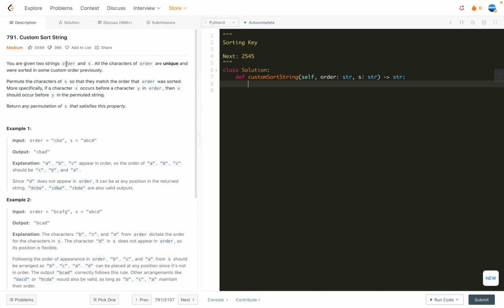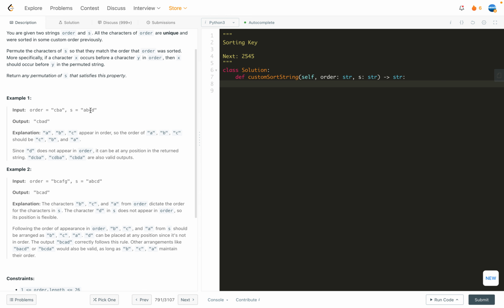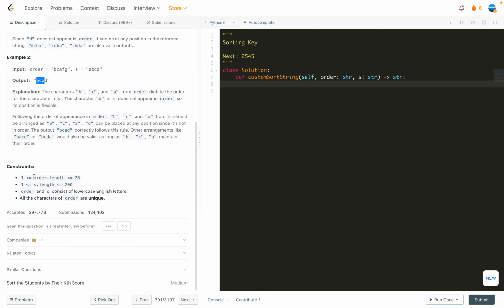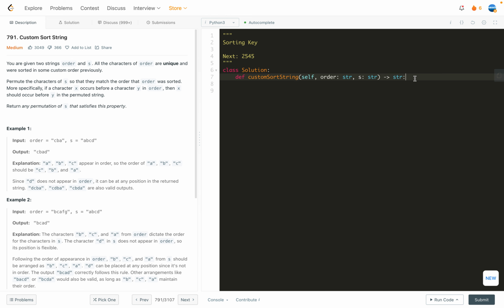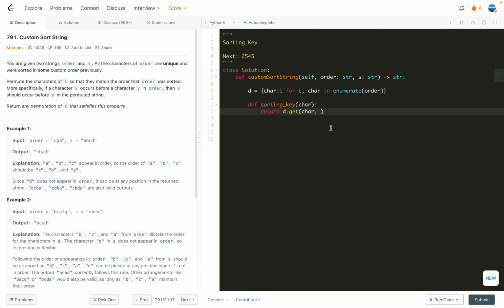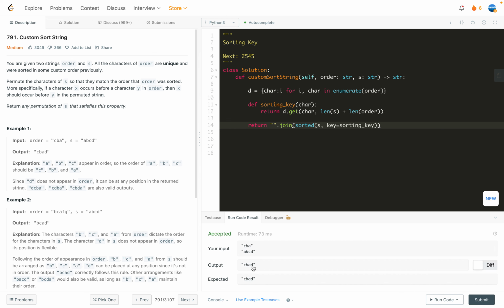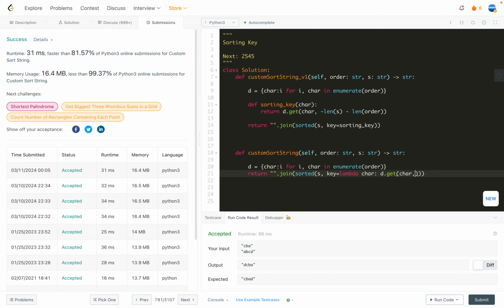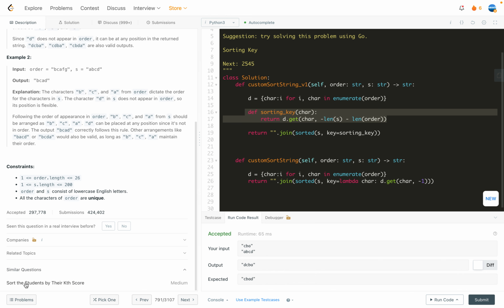leetcode 791 Custom Sort String - custom sorting key